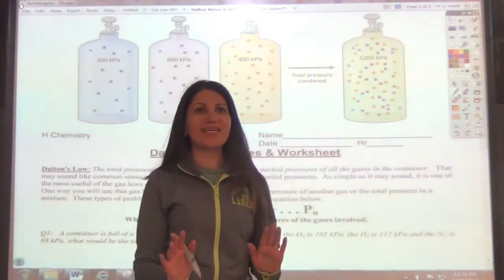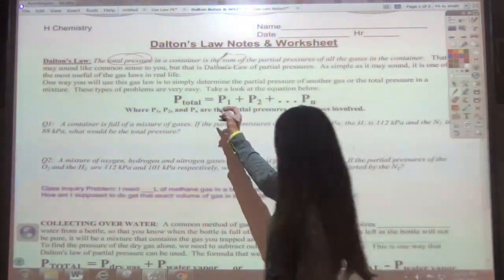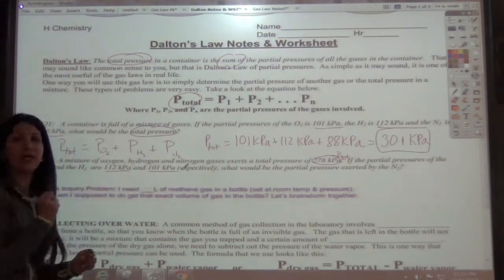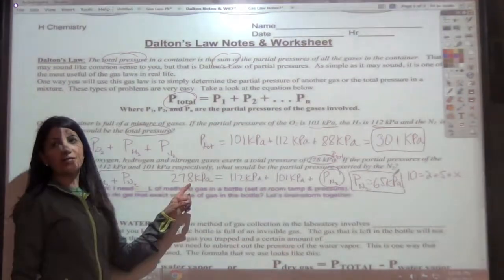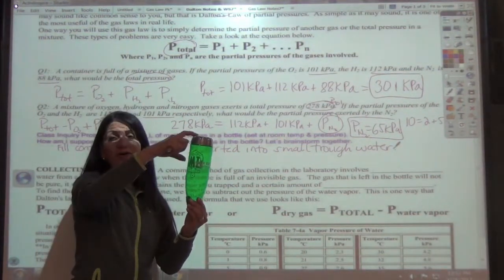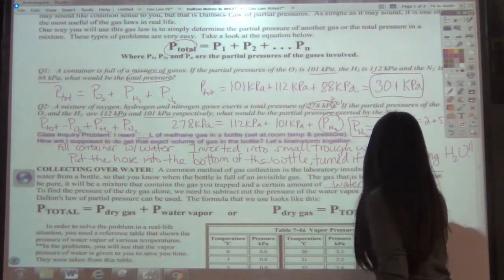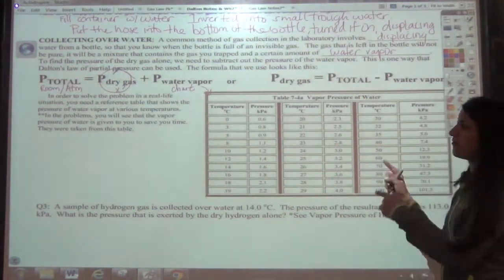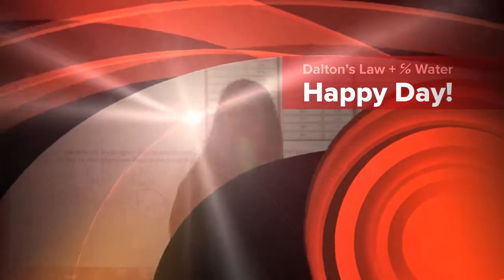Mrs. Ismail's Dalton's Law + ℅ Water Lecture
Lecture video featuring simple Dalton's Law Calculations
Collecting over Water